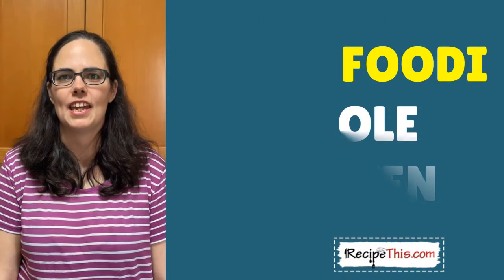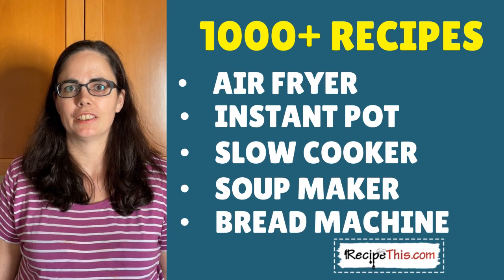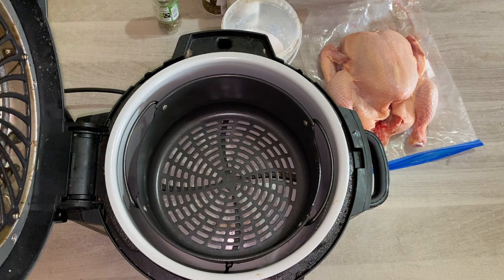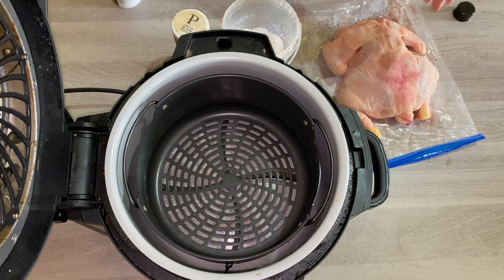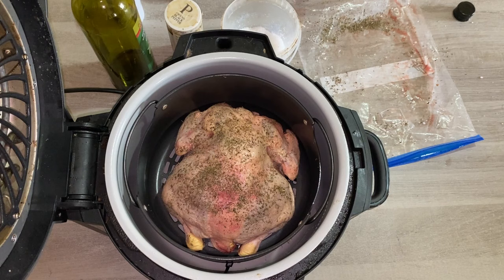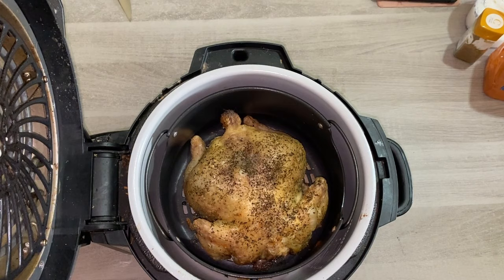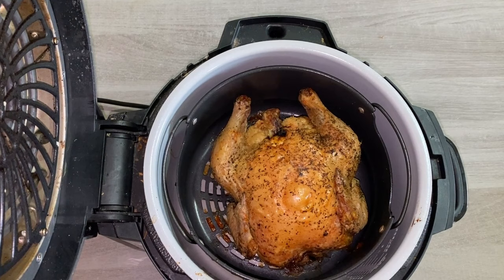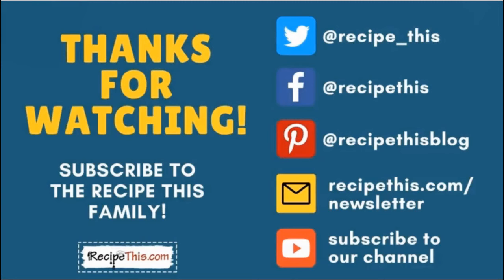Ninja Foodi Air Fryer Whole Chicken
Ninja Foodi Whole Chicken. In today’s video kitchen gadgets experts Dominic and Samantha Milner will be teaching you how easy it is to cook a whole chicken using the air fryer of your Ninja Foodi.

You can pre-order the complete air fryer cookbook here:

The whole chicken is absolutely delicious with crispy skin and the chicken is so tender and juicy. Though you will love most how easy this whole chicken recipe is to cook.

This Ninja Foodi Whole Chicken recipe in full over at Recipe This, which also includes step by step cooking instructions, cooking times, temperature, tips, tricks, and a printable recipe card:

Along with many other kitchen gadget recipes and the rest of their Ninja Foodi recipe collection.

Thanks again for watching our Ninja Foodi video,